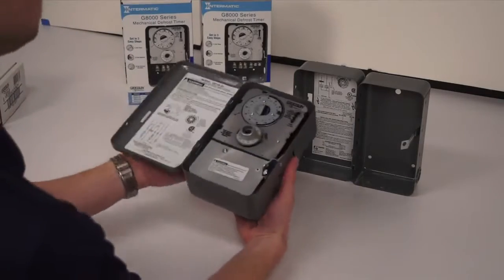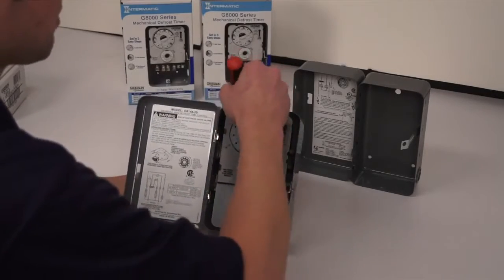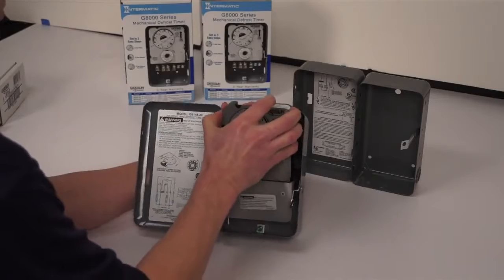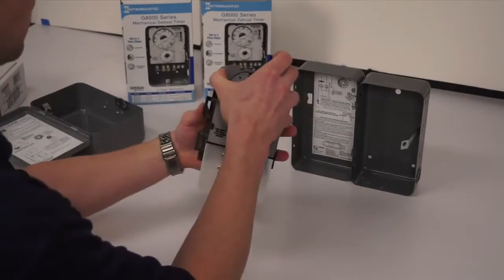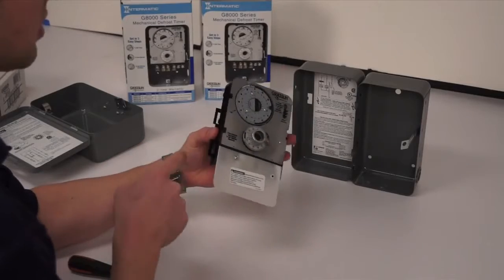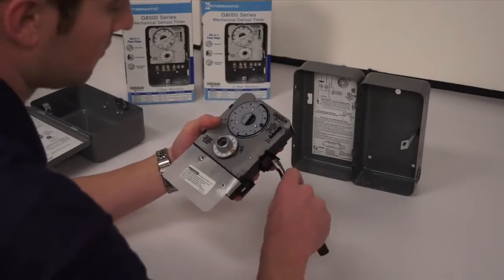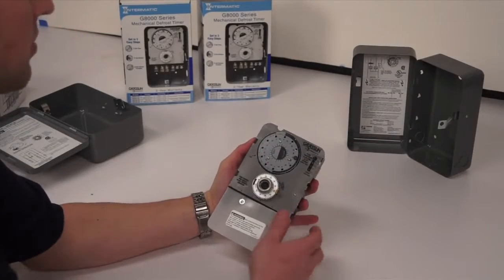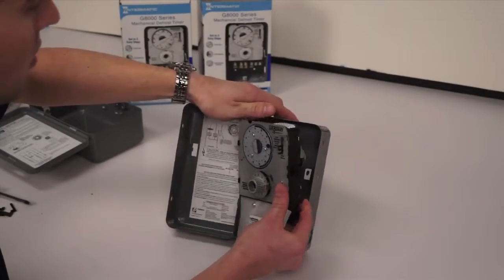Intermatic- G8000 Series Mechanical Replacement